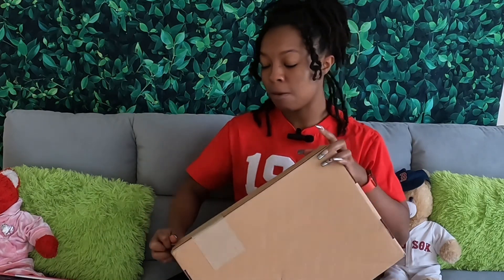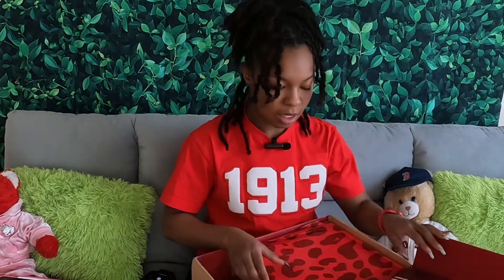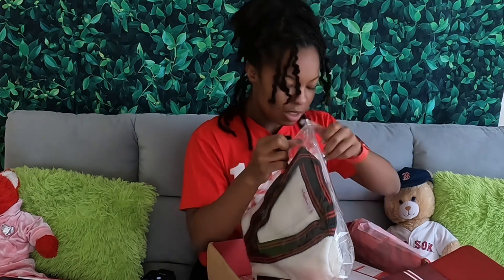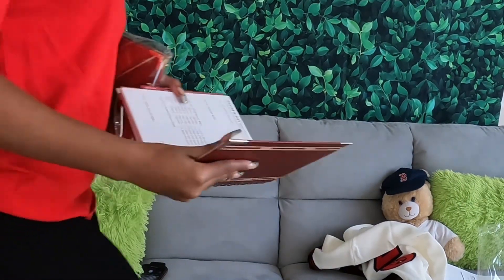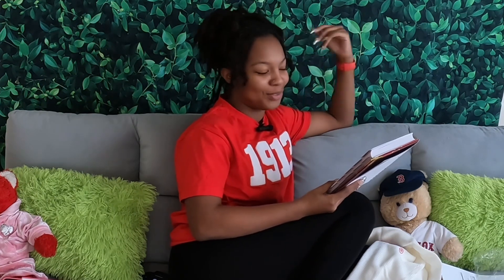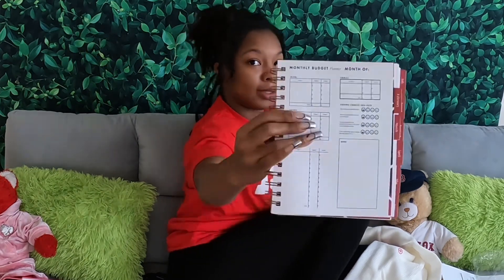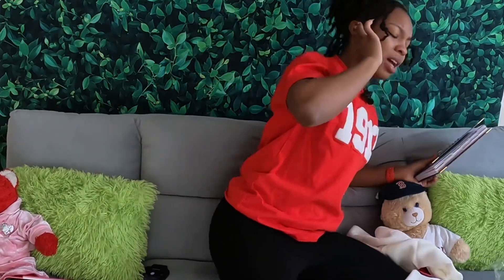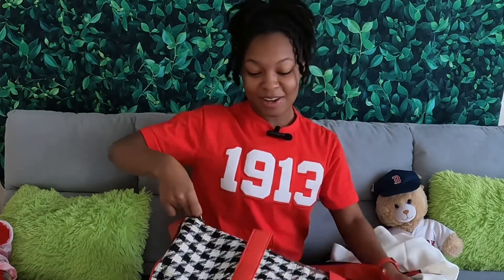HAPPY FOUNDERS DAY!! | DECEMBER 2022 Delta Box | Unboxing | Delta Sigma Theta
So y’all I thought this was Januarys box but December just came a month late. I’ll show you guys January whenever it shows up. These are the new recyclable boxes which I think is an amazing idea. I still love the old boxes not sorry lollllll.

**I don’t own right to this music**

Main IG:
zakkiyah___

Fitness IG:
doctorgem_